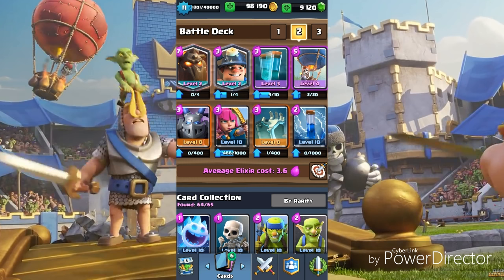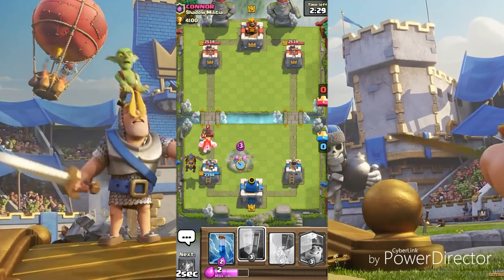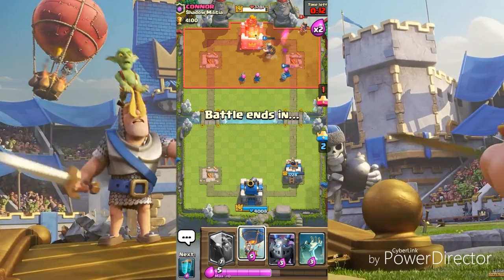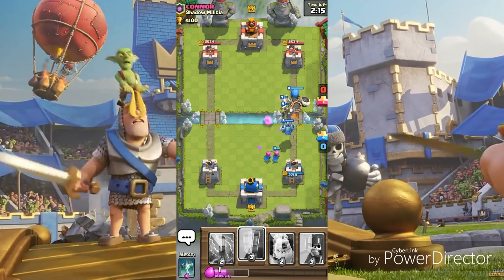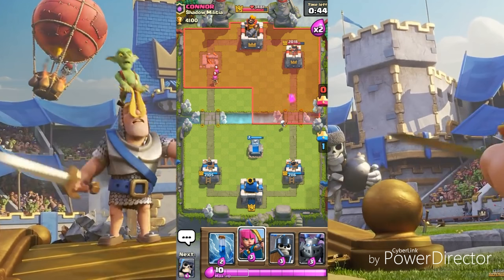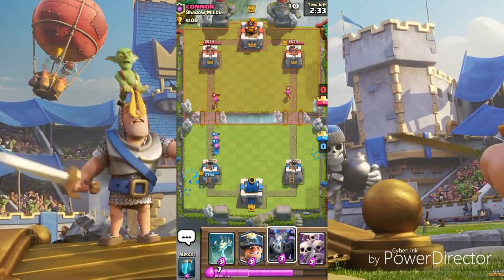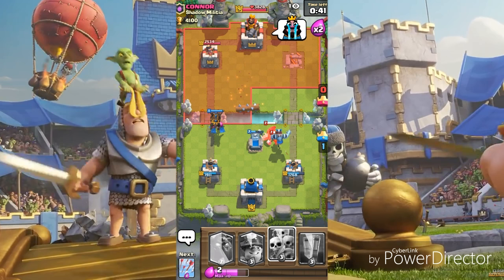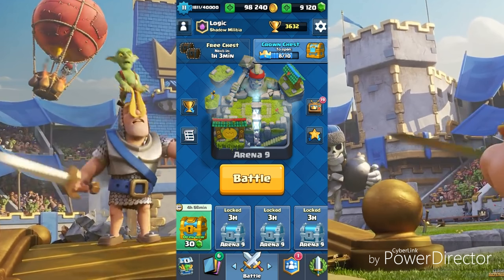NEW CLONE SPELL DECKS!!! 6 DECKS FEATURING IT?!?! + TIPS| Clash Royale gameplay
Very happy to bring this out to you guys, i'm still expereimenting but been loving the clone spell.
Shoutout to Shadow Militia and Shadow Nation
Shoutout to connor for helping me film the video
Thank you guys again! Especially Ash.